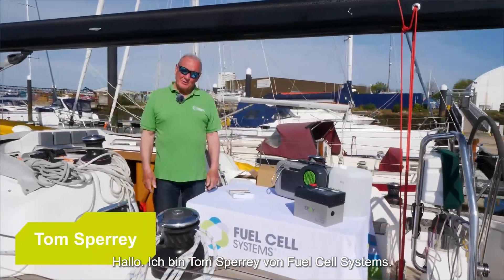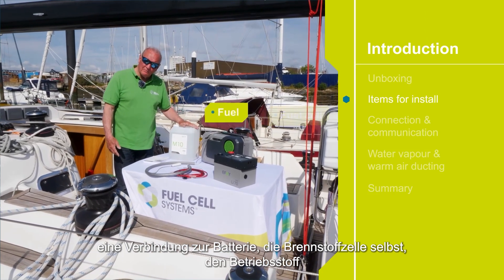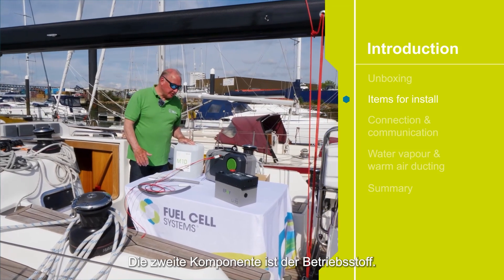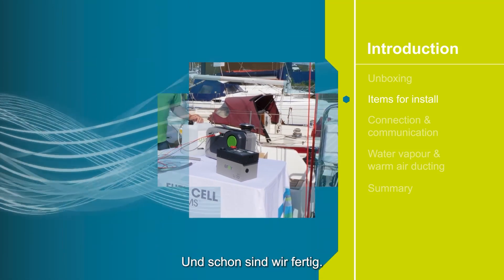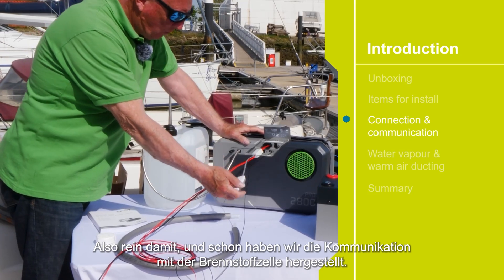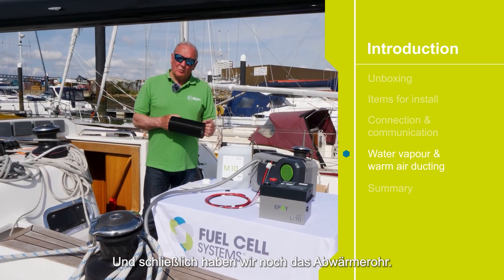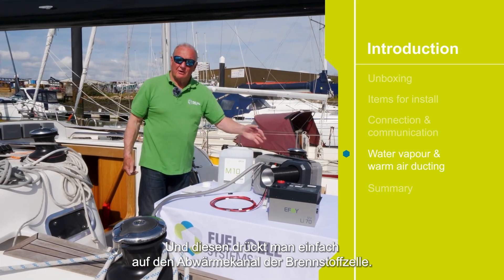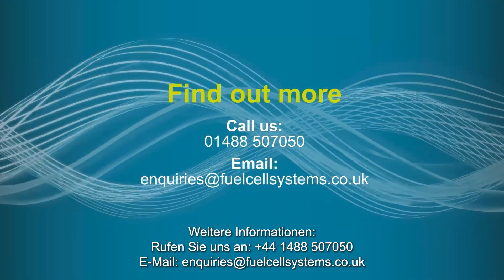Energie für dein Boot: Unboxing und Inbetriebnahme der EFOY Brennstoffzelle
In diesem Video zeigt dir Tom Sperrey von Fuel Cell Systems, wie du deine EFOY Brennstoffzelle ruckzuck startklar machst. Tom erklärt dir einfach und schrittweise, wie du die EFOY mit deiner Batterie verbindest und was du beim Einbau beachten musst . Mach dich bereit, deine Energieversorgung zu optimieren!